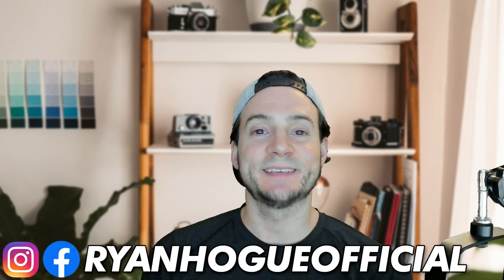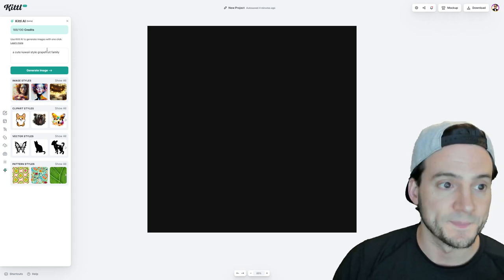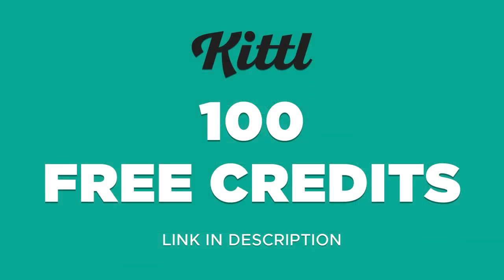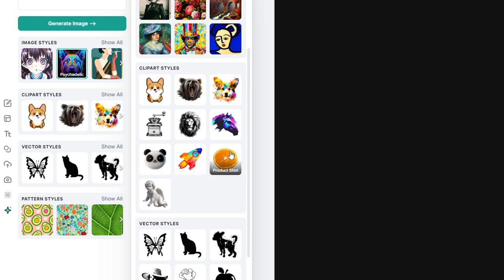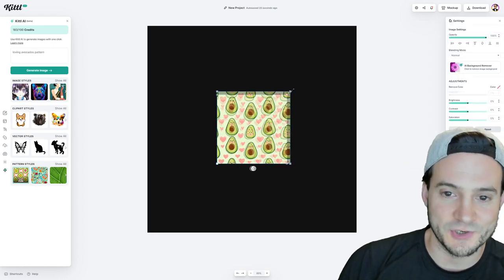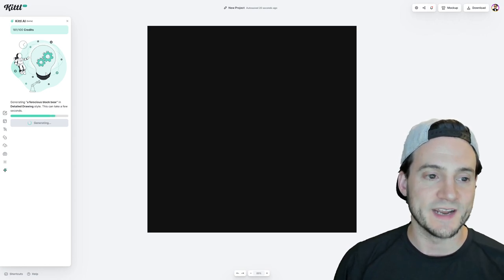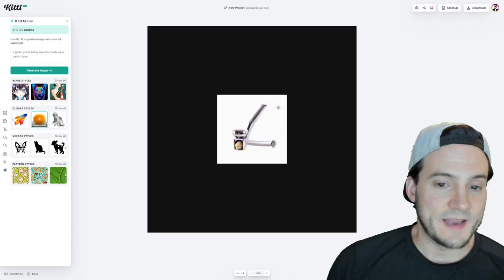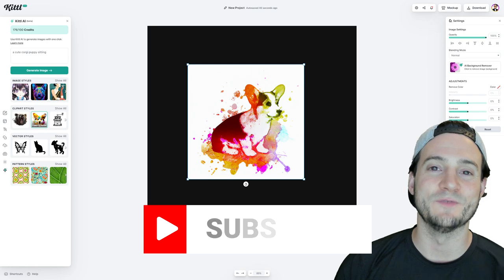Revolutionize Your Design Process with Kittl AI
🔨 UTILITY

🔥 POD AUTOMATION

🎨 DESIGN